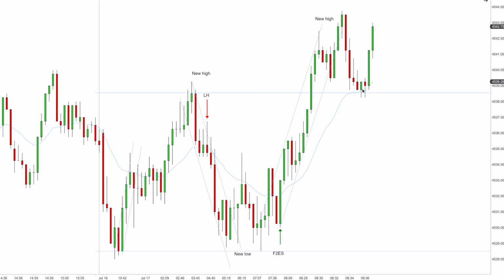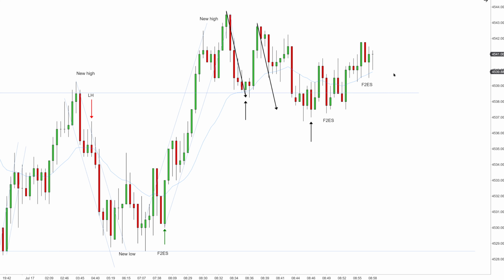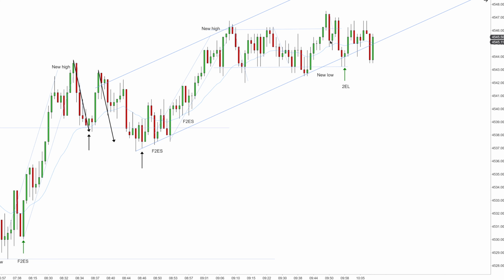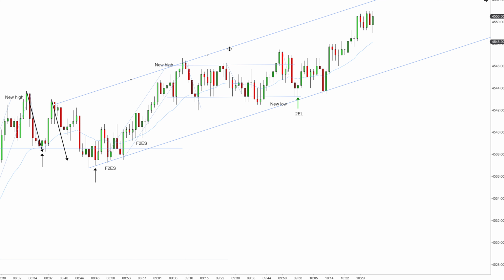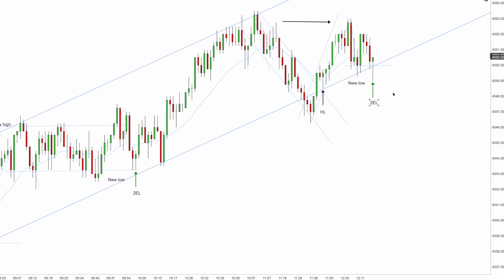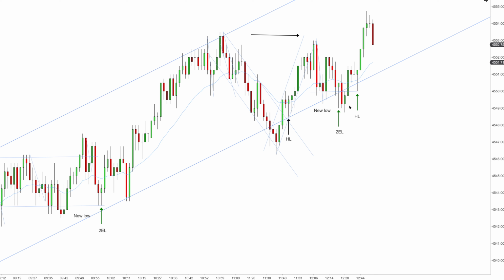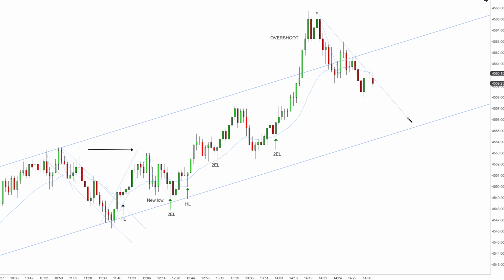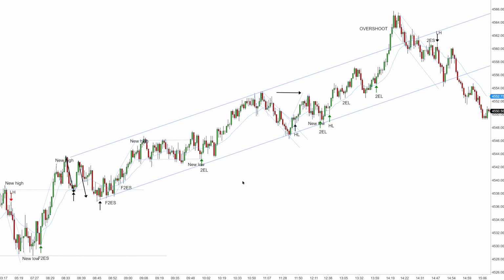Bar-By-Bar Price Action Scalping Technique